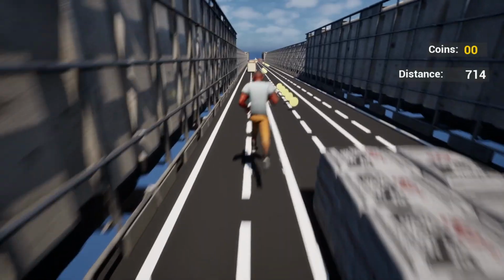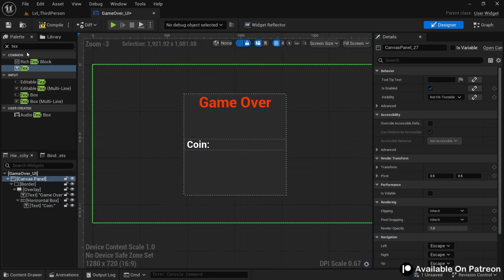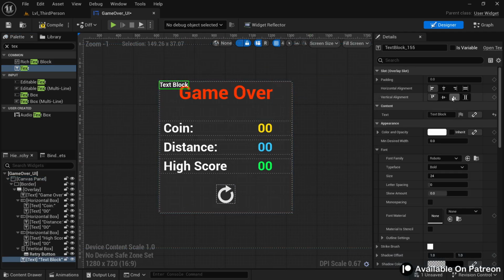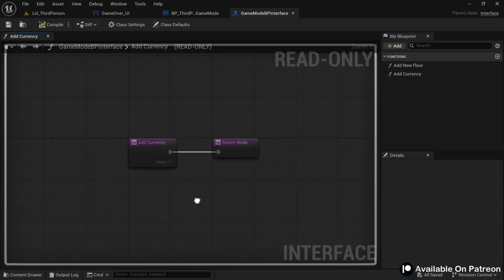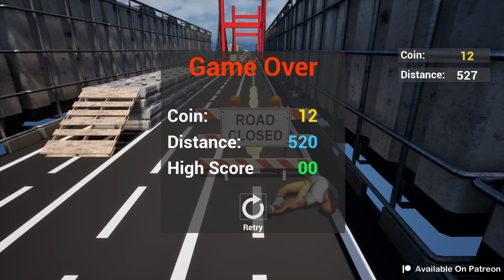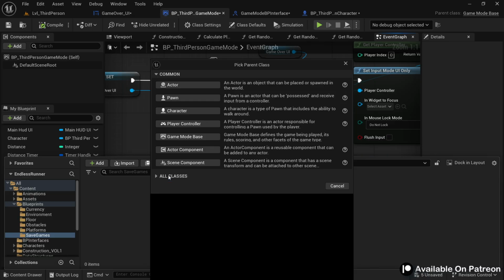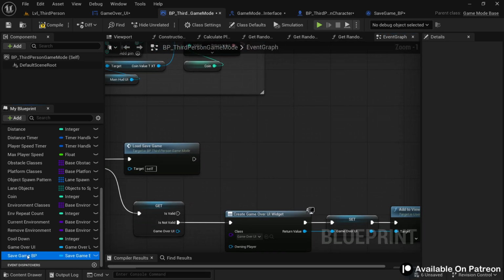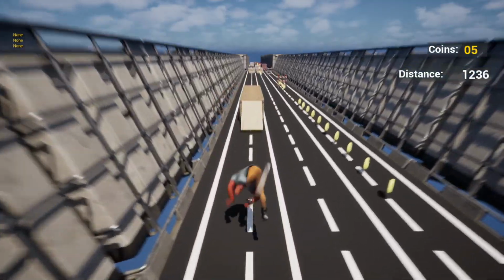High Score & Game Over In Endless Runner Unreal Engine 5 (Part 13) | Beginners Friendly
In this video, we saw How to save high score in Runner Game in Unreal Engine 5 and How to restart game in Unreal Engine. Game Over Widget in Unreal Engine.

My Laptop Specs:
16 RAM DDR4
RTX 3050